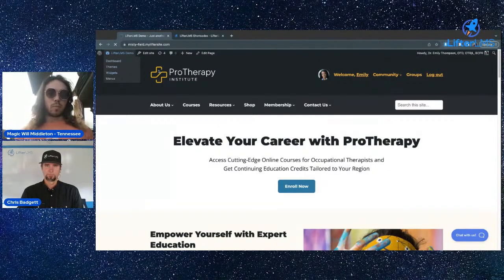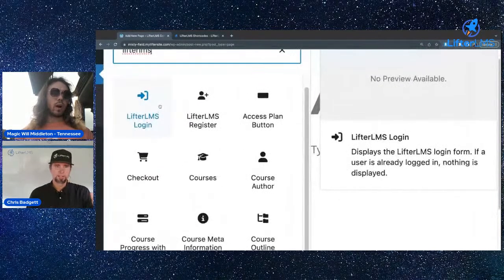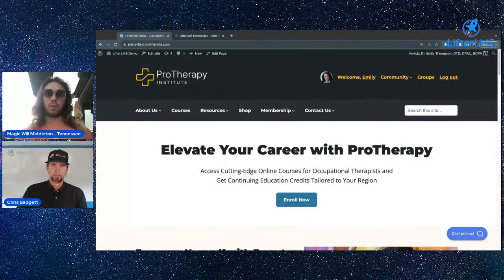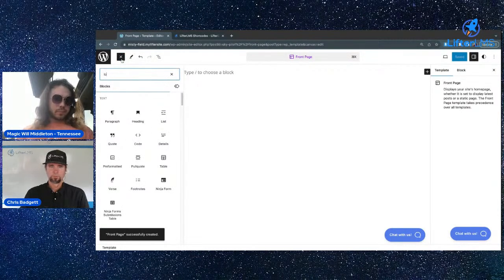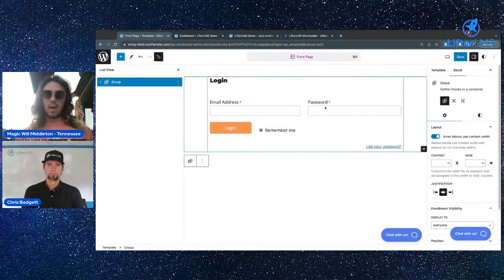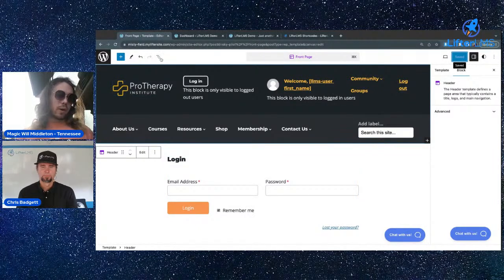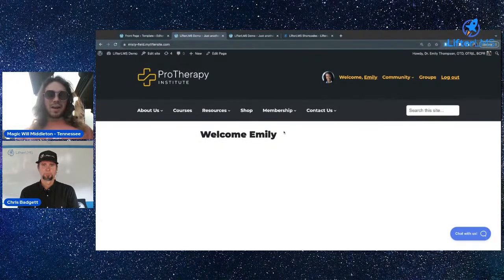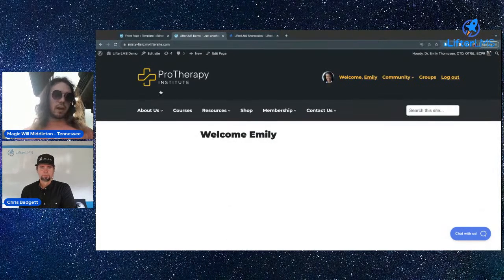How to create a login-only homepage with the login block LifterLMS Feature Friday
If you're creating a medical LMS for healthcare, school LMS, dentist continuing education website, you may want to add your login screen to the homepage to optimize your user experience.